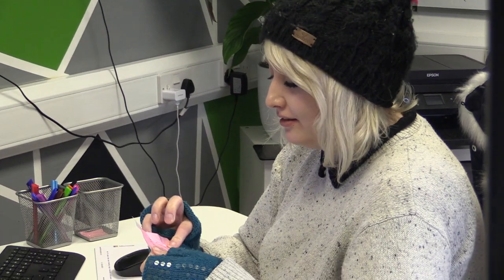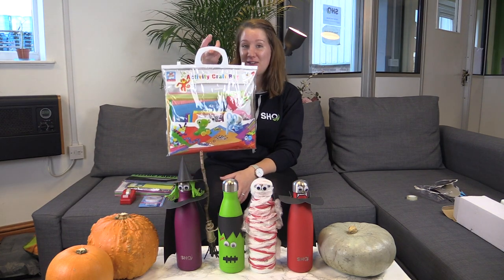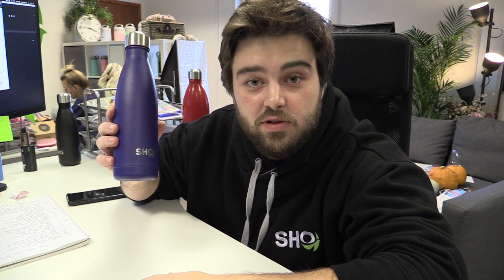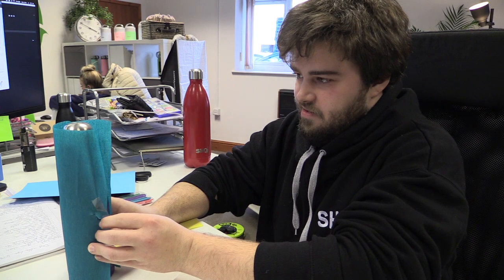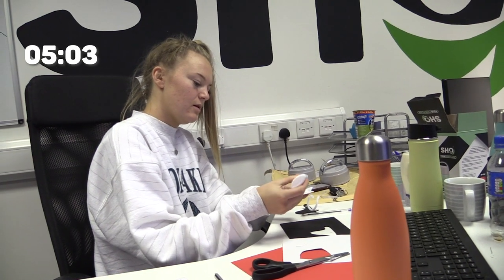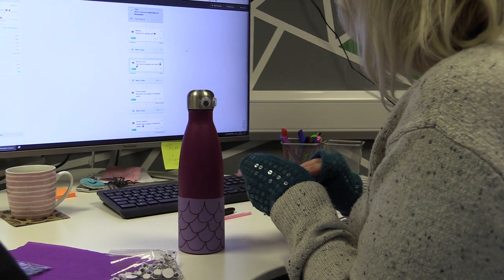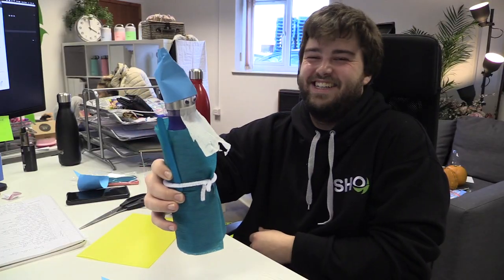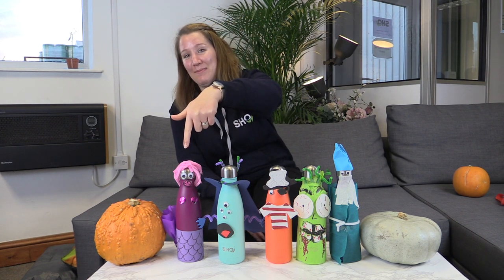SHO Does: Bottle Design 🎃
Hi everyone,

We hope you're having a very happy Halloween :)

To celebrate Halloween in the office, we thought we would have another friendly competition with SHO Does Halloween Bottle Designs!

There was a mad dash for the pens, sequins and tape to make some adorable little spooky characters including a zombie, a wizard, and a mermaid 🧜

Watch the video to find out what characters were up for grabs and who got the most creative with some tissue paper and foam ✂️

Also, head on over to our Instagram to help crown the winner and be in with a chance to WIN a SHO Bottle for voting!

You can try these at home yourselves - they are super easy, and a fun little craft project for the whole family.